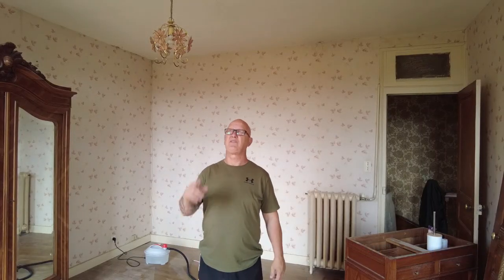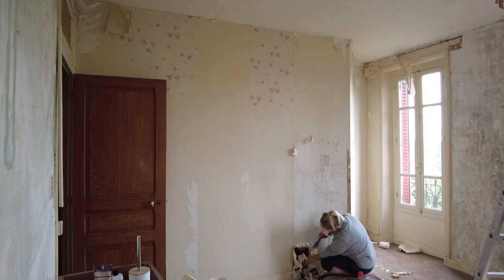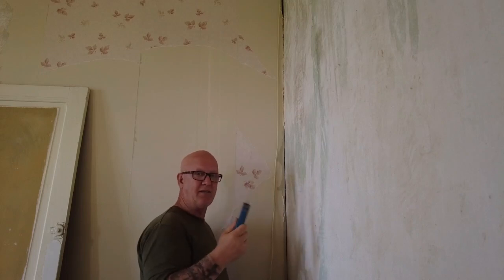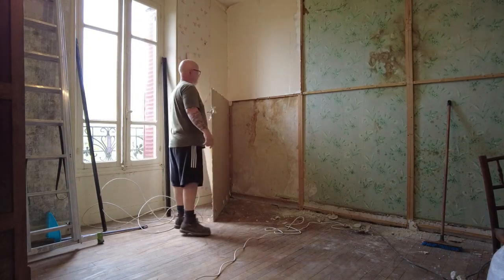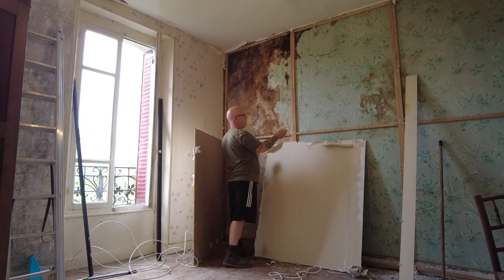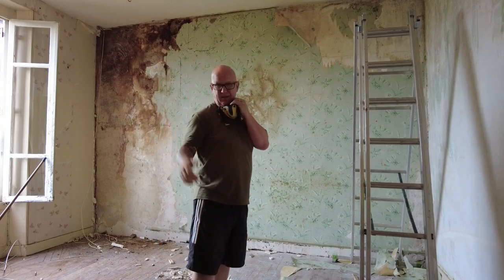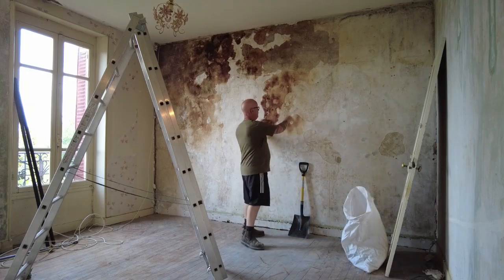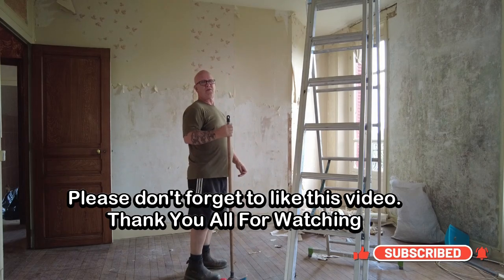Not What We Were Expecting!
Issues in the bedroom as we remove a false wall.